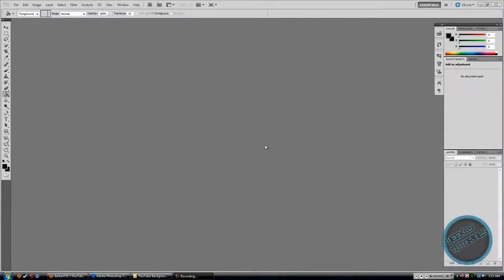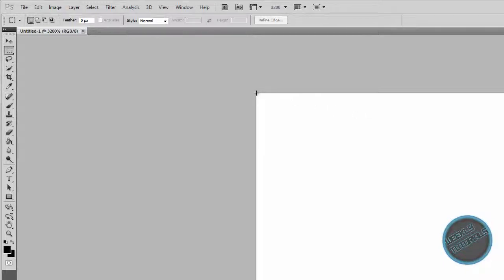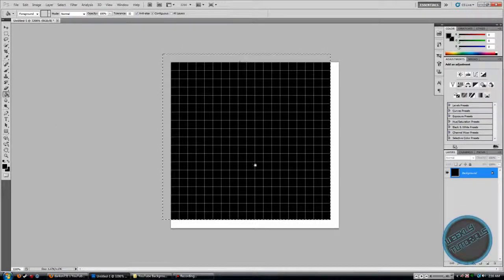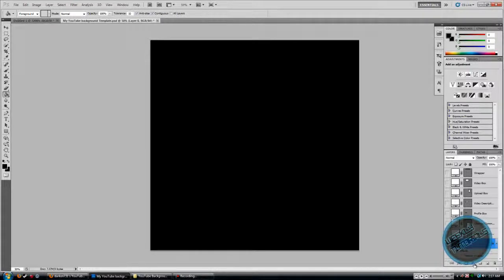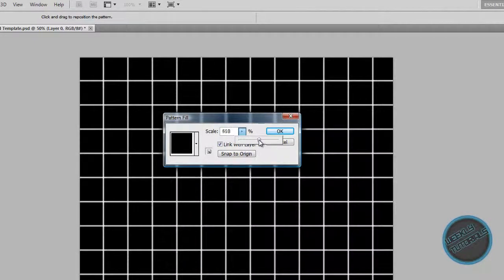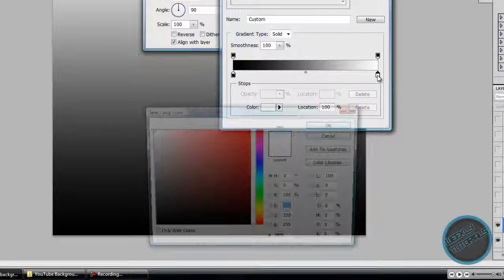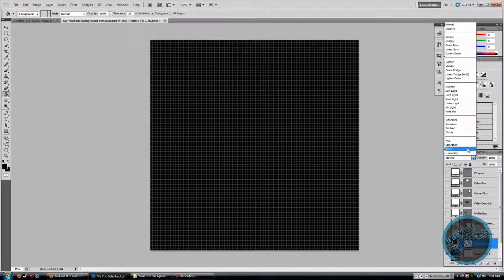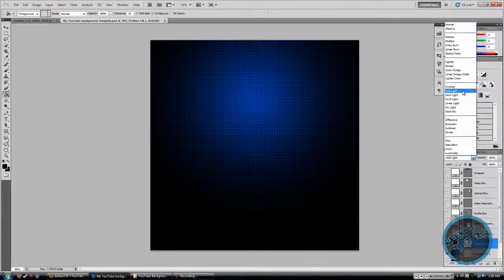Photoshop Tutorial: Grid Pattern Effect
Hello everyone! In this week's tutorial, I will be showing everyone how to do the grid effect in photoshop. The grid pattern makes your work a little more creative and it seems like its popular now in many many YouTube background designs.